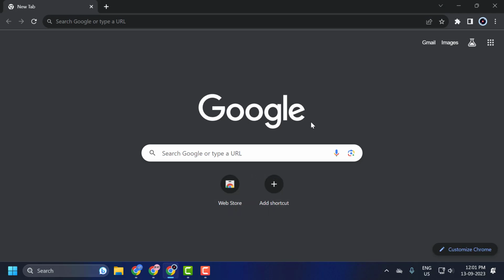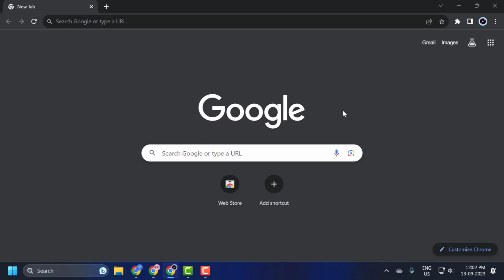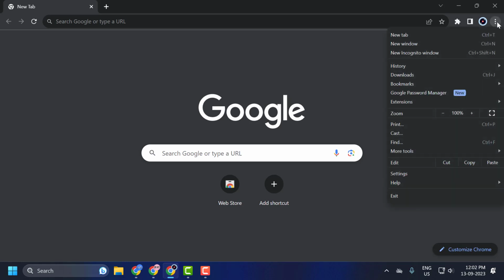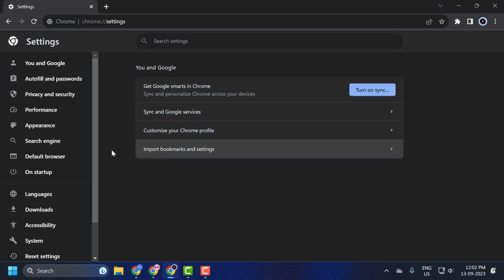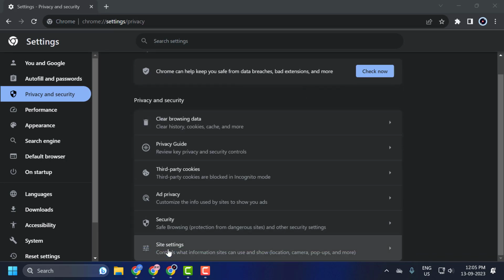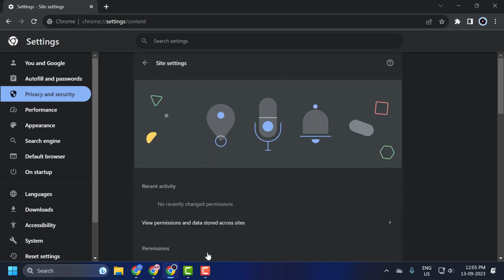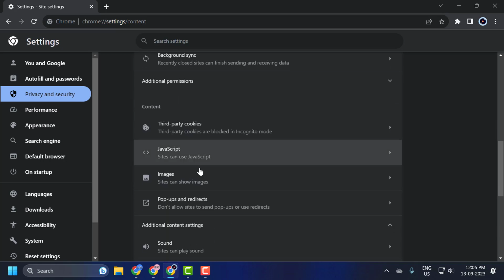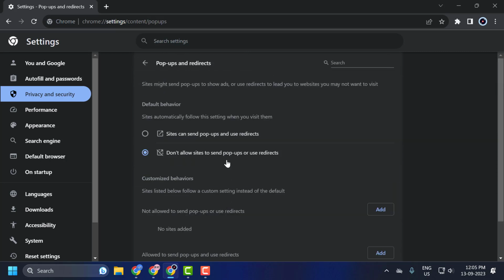How to Disable Pop-ups in Google Chrome (Guide)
Unwanted pop-ups can be disruptive and annoying when browsing the web. Thankfully, Google Chrome, one of the most popular web browsers globally, has an inbuilt mechanism to block these pesky advertisements. Whether you are experiencing intrusive pop-ups or just want to enhance your browsing experience, our step-by-step guide will walk you through the process of disabling pop-ups in Google Chrome.

In This Video :
disable pop ups chrome
disable chrome pop ups windows 10
stop pop ups in chrome
how to disable popups on google chrome
can i stop pop ups on google chrome
turn off pop up ads in chrome
how to disable pop ups on chrome
how to disable ad pop ups in chrome
popup disable in chrome
disable pop up blocker in chrome browser
disable block pop ups chrome